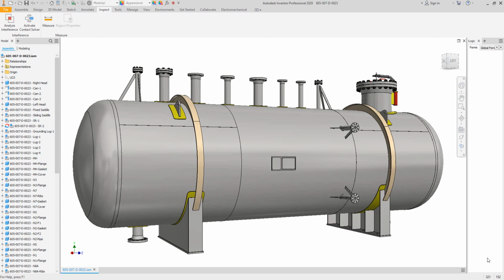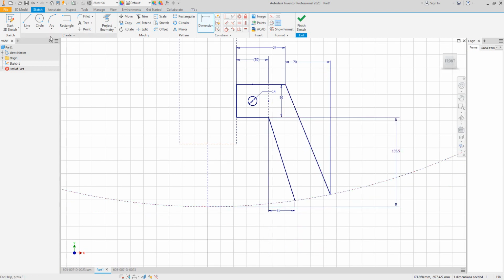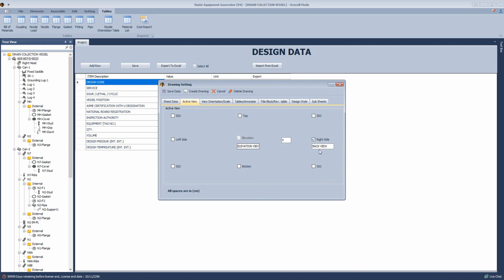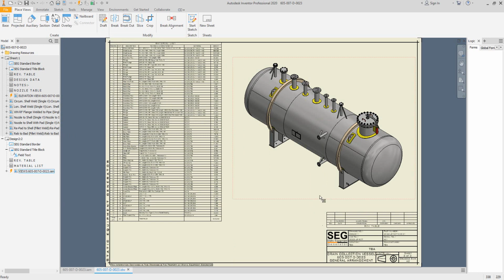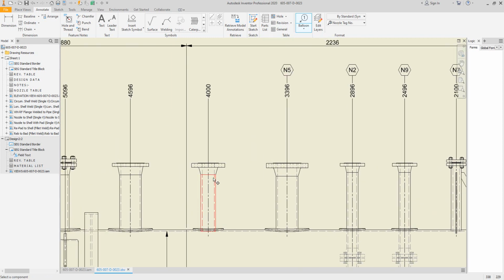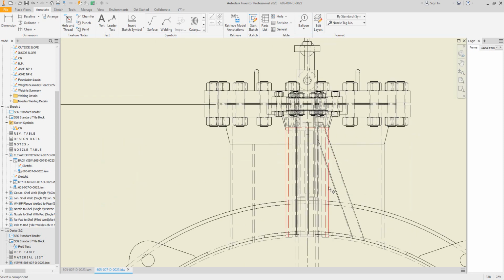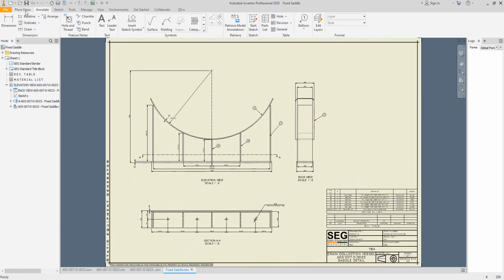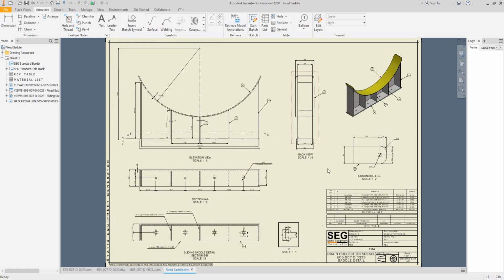3D modeling and detail for a horizontal Pressure vessel from A to Z - Part-2